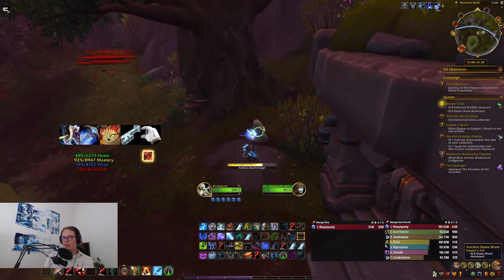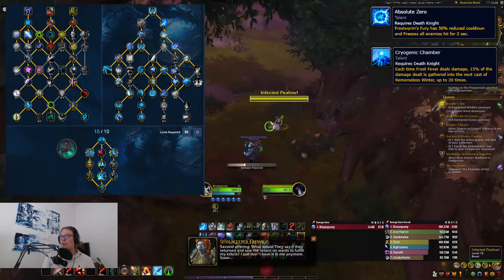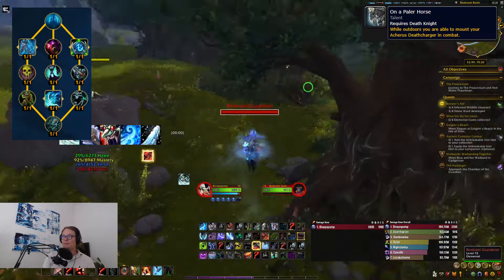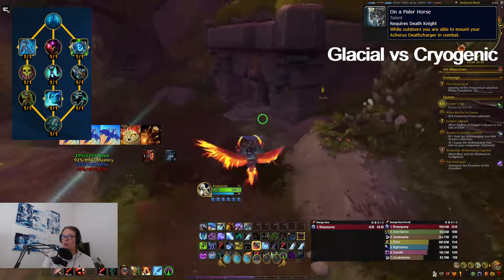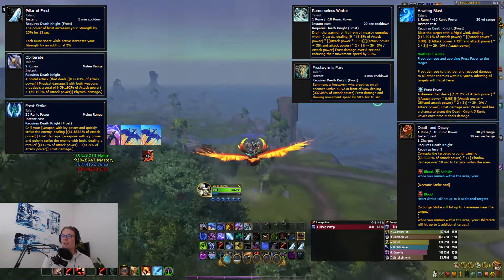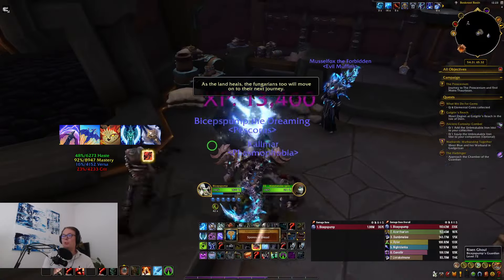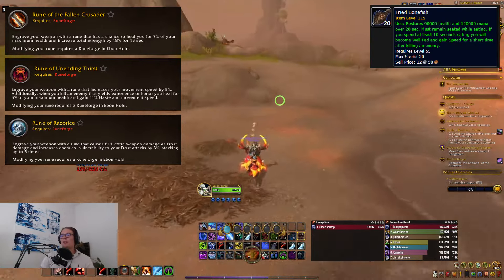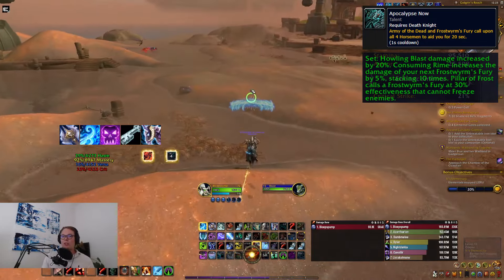Best Leveling Talents and Tricks for Frost DKs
Hi guys, today I'm bringing you this The War Within leveling guide for Frost Death Knights. I cover best leveling talents, rotation tips and tricks as well as the best Runeforges to use!

Talents: CsPAAAAAAAAAAAAAAAAAAAAAAAgZGjZmxYYMmZmZmxMmJzYYAMzYmxMzMzMzMLzMAAAAAAAAAAAAgNzmhBGY2YohNMzMjZGA

Join my Twitch Subscriber community to gain access to my UI and WeakAura package!

PM me on Discord for coaching!